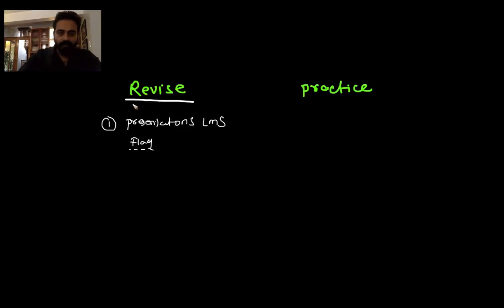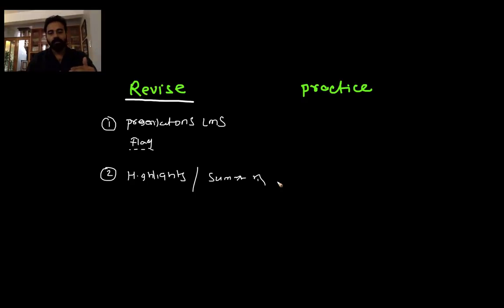CFA Level III_Last 30 days